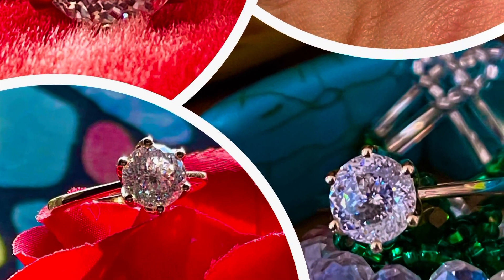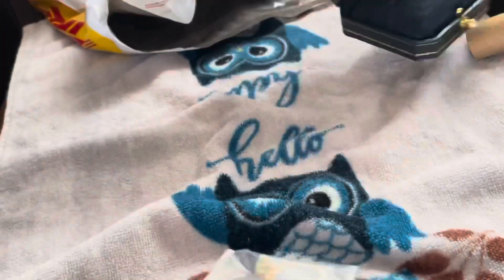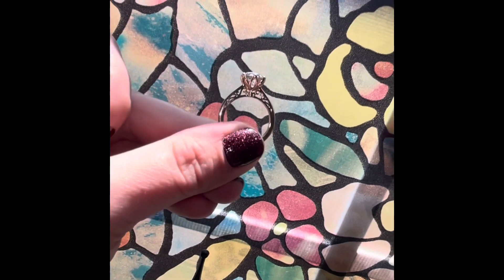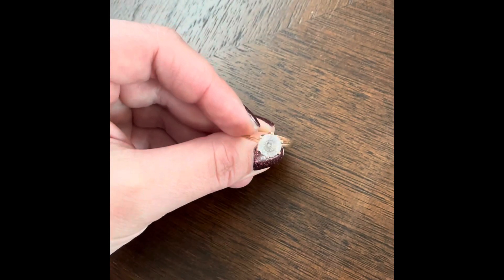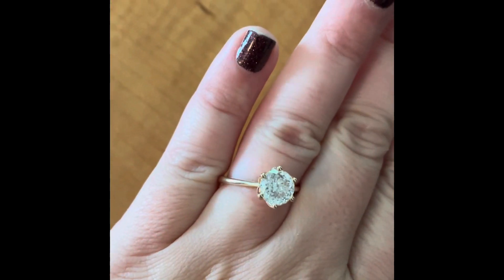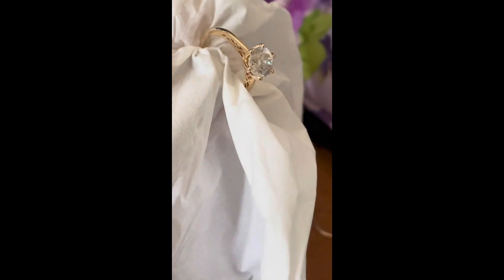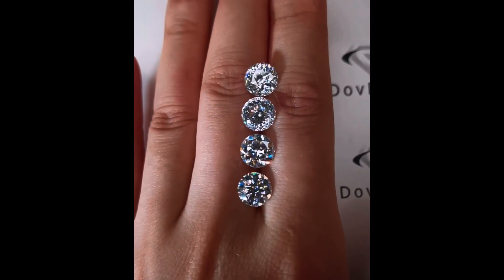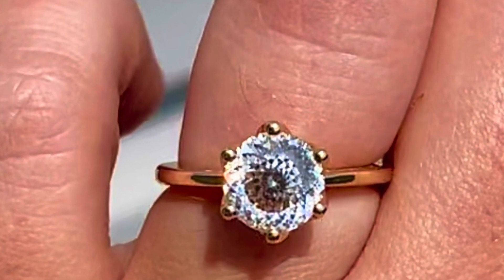A Close Look at Doveggs Moissanite - The Portuguese cut! 🌹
This is a close look at DovEggs Jewelry’s Portuguese cut. It’s gorgeous, artistic, and fun to look at.

Just click on it and it’ll take you to the DovEggs website and apply the code automatically to your cart. It’s from their new referral points program. If you use it because I referred you, I’ll receive rewards points that eventually convert to store credit, which I’ll to use to feature and review more DovEggs pieces. 🙂👍 Thanks for using it and continuing the helping cycle in advance!